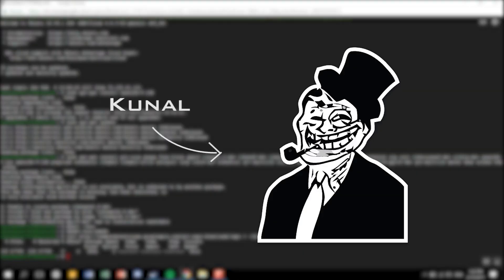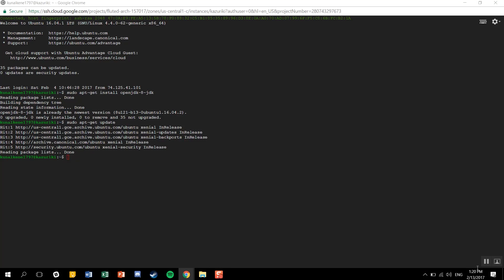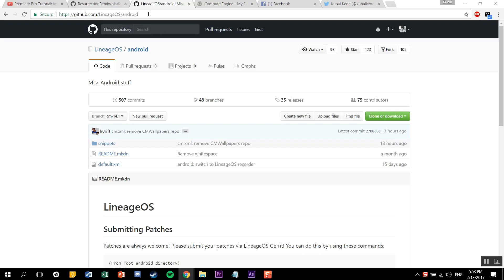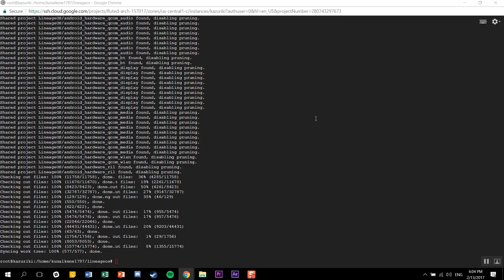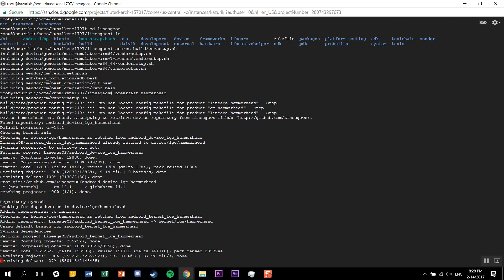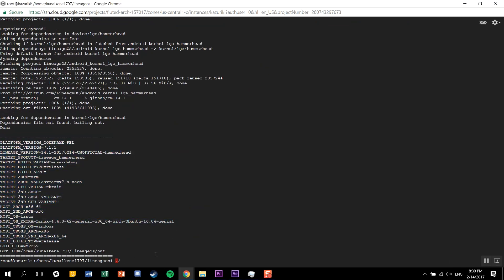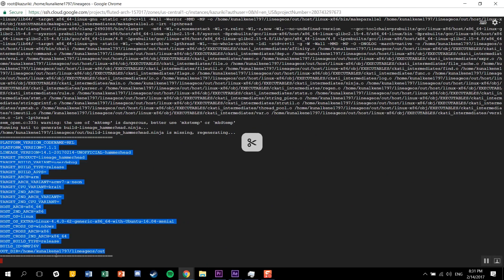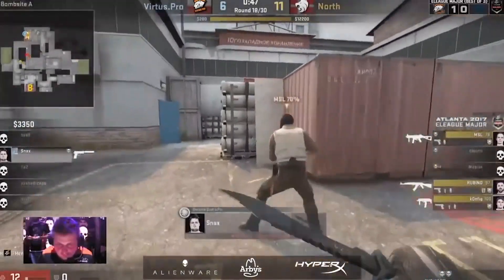[Tutorial] Build Lineage OS From Source - Custom ROM Build Guide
Build Custom ROM From Source? You Are At The Right Place! In this tutorial I will show you how to build a custom ROM from Source For An Android Device.

NEXT VIDEO - Adding Support For Your Device And Pushing It Official

Requirements -

8 Gigs Min RAM
64 Bit Processor
Fast Internet Unlimited Prefered

Commands -

1. Setting Up Environment

- sudo apt-get update && sudo apt-get install git-core gnupg flex bison gperf libsdl1.2-dev libesd0-dev libwxgtk2.8-dev squashfs-tools build-essential zip curl libncurses5-dev zlib1g-dev openjdk-8-jre openjdk-8-jdk pngcrush schedtool libxml2 libxml2-utils xsltproc lzop libc6-dev schedtool g++-multilib lib32z1-dev lib32ncurses5-dev lib32readline-gplv2-dev gcc-multilib maven tmux screen w3m ncftp

2. Initializing Repo

- mkdir ~/bin

- PATH=~/bin:$PATH

- curl (ADD ANGLE BRACKET HERE CLOSING) ~/bin/repo

- chmod a+x ~/bin/repo

3. Make Folders

- mkdir ROMNAME

- cd ROMNAME

4. Initialize ROM REPO

FOR LINEAGEOS

- repo init -u git:// -b cm-14.1

FOR RR

- repo init -u -b nougat

5. Repo Sync

- repo sync

6. Building ROM

- source build/envsetup.sh

- breakfast DEVICECODENAME

- ./extract-files.sh

- export USE_CCACHE=1

- prebuilts/misc/linux-x86/ccache/ccache -M 50G

- croot

- brunch DEVICECODENAME

SOCIAL LINKS